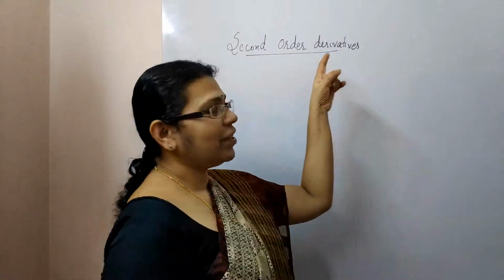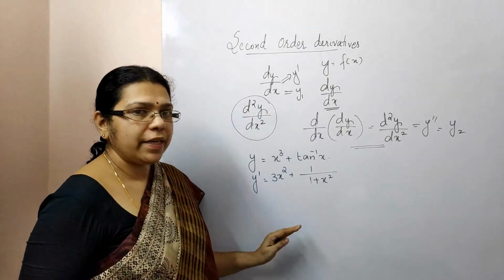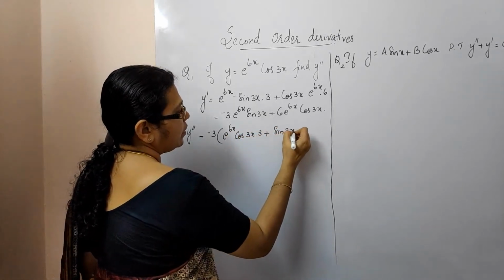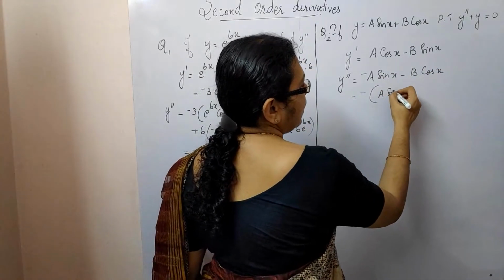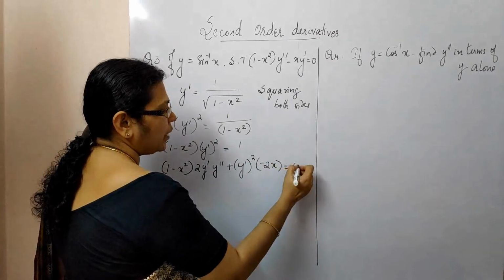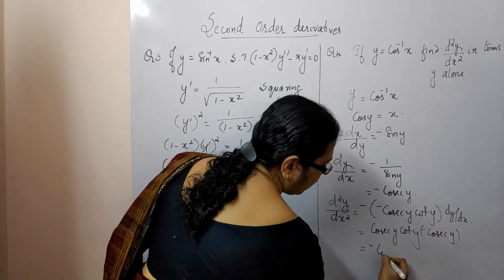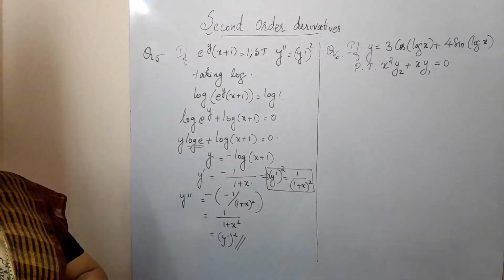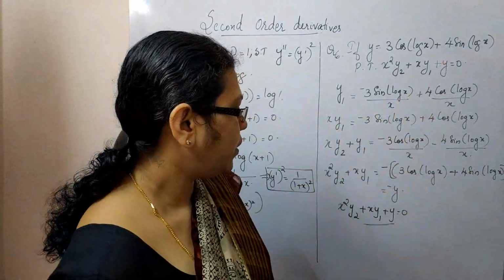Maths12 Chapter 05 Continuity & Differentiation Video 08 Second Order Derivatives